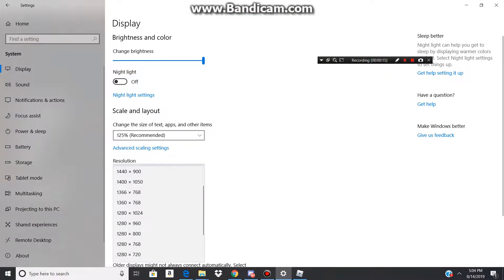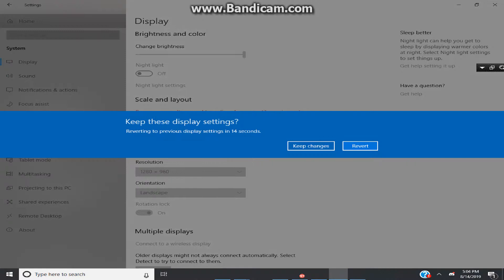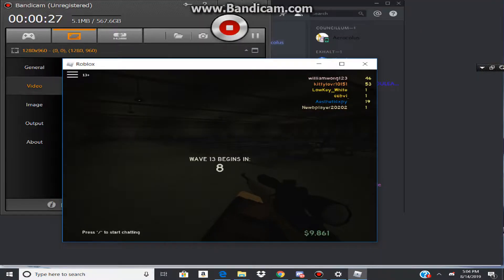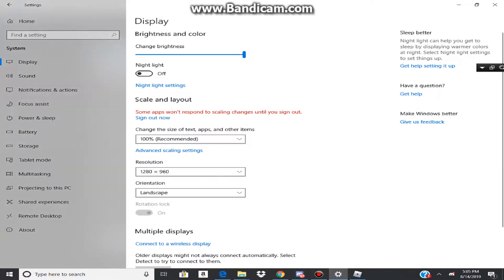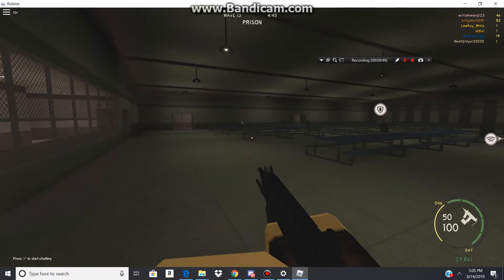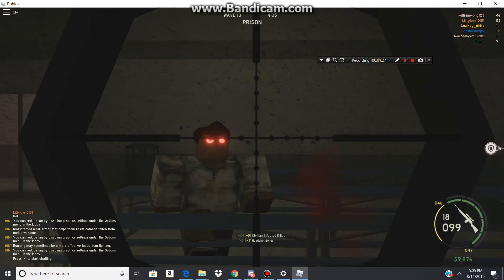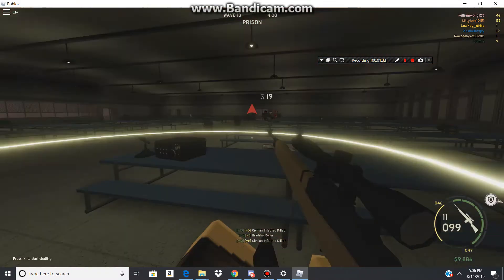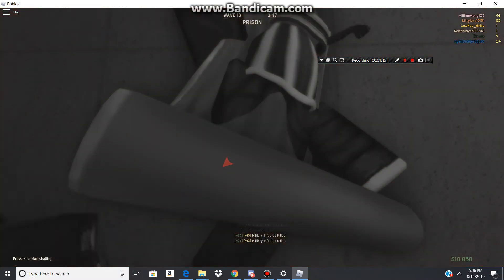How to Raise Your Resolution on ROBLOX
ALT+ENTER will put the game you are playing on ROBLOX to the highest resolution possible. I don't know how this will react on older or slower computers and do not know how to change it back except going into the display settings on your computer and setting it lower.